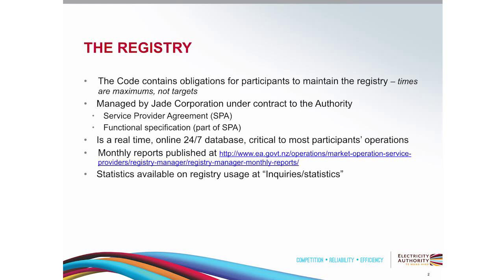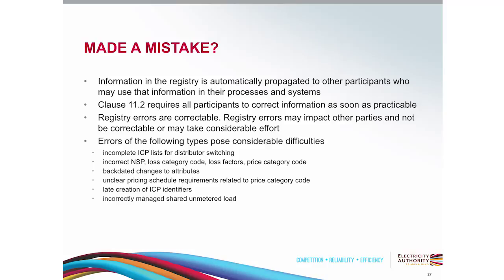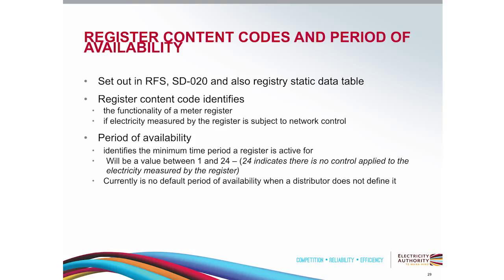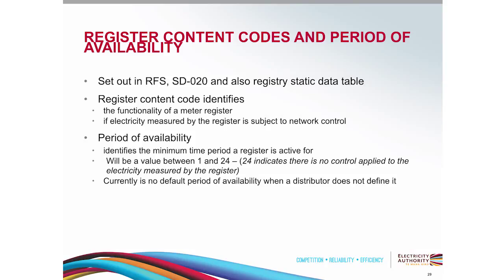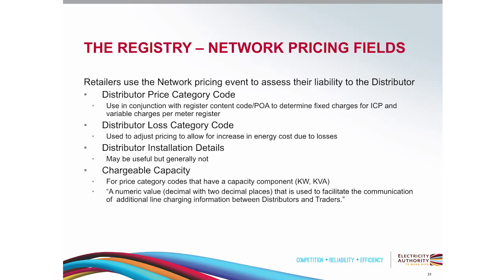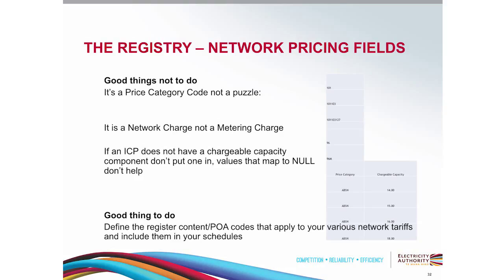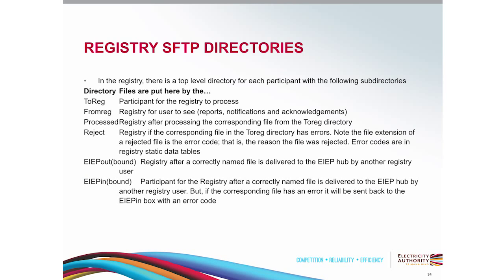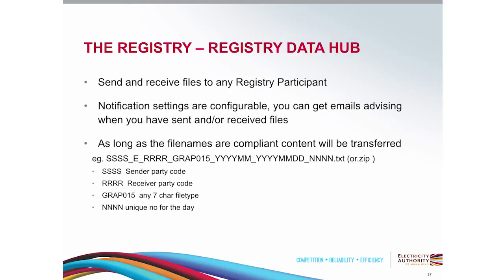Distributor workshop - Part 3 - Registry manager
Registry manager.